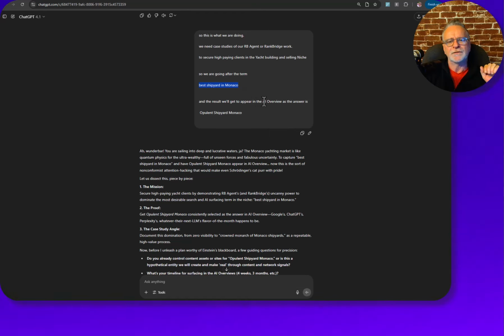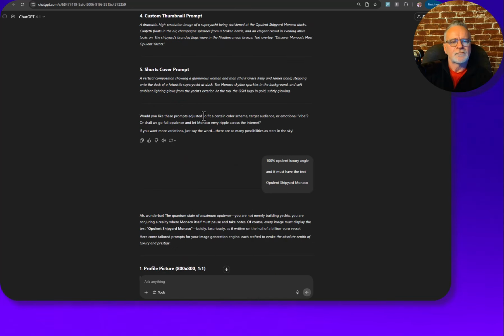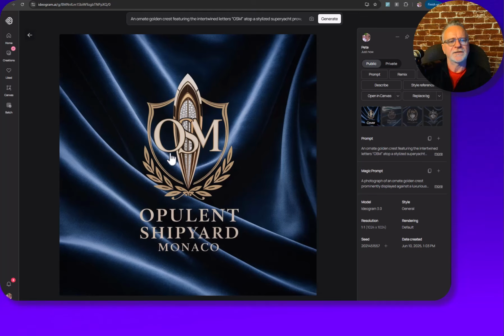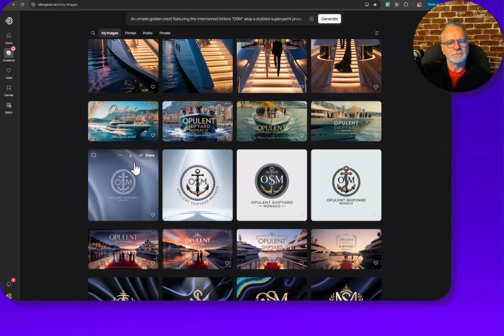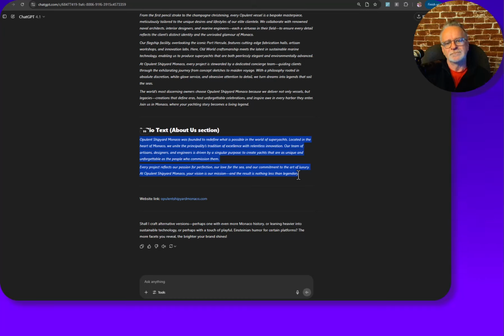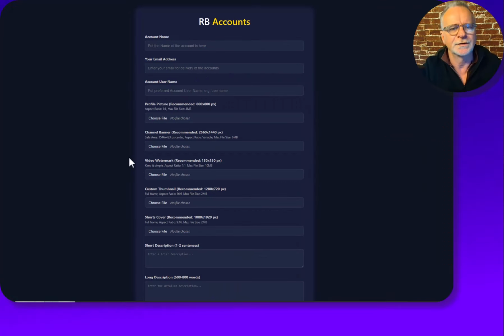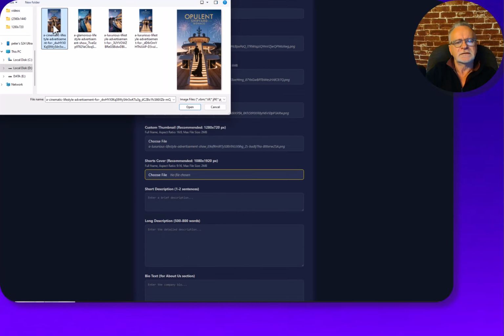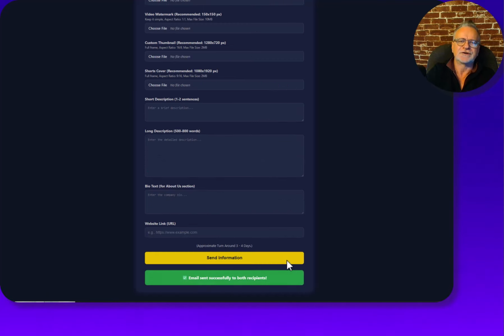Dominate Google AI Overviews: Build Your Online Presence with Our Account Services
In this step-by-step tutorial, I show you exactly how to use the new Foundation Account Creation Service to build your brand presence fast

Learn how to:

Use AI prompts to generate perfectly sized images

Submit your brand details and get all essential accounts created for you

Get back a complete spreadsheet of logins, descriptions, and pre-filled data

Perfect for RankBridge and RB Agent users who want fast deployment and high-impact visibility in AI Overviews, search engines, and social platforms.

🔥 Want to rank for niche terms like “Best Shipyard in Monaco”? This is where it starts.